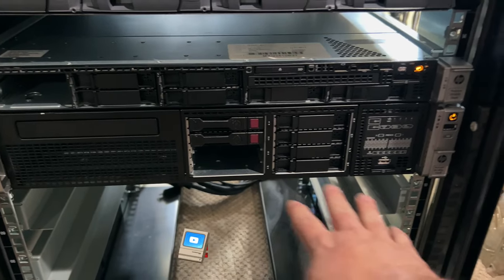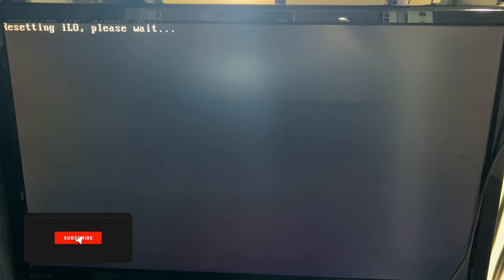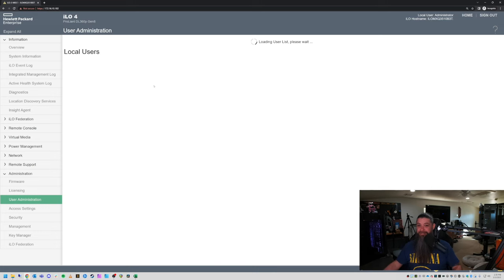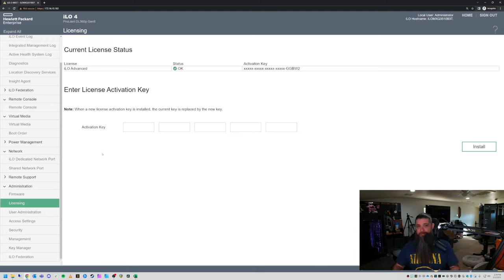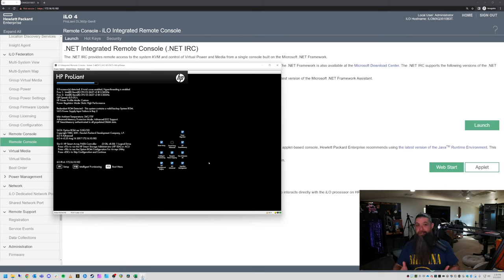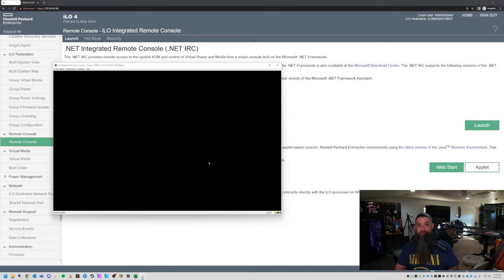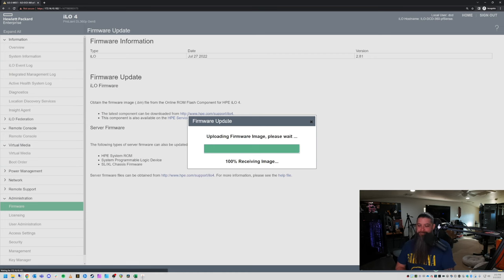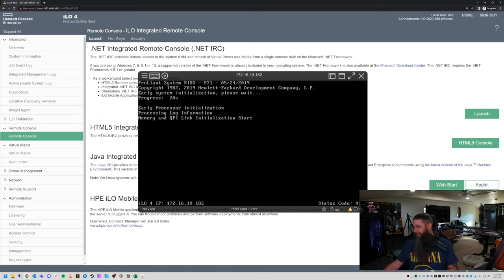RESET & UPDATE HP Proliant Gen8 Servers with iLO 4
The next stop in our grand journey of building out DatacenterDude's Datacenter is to update our recently acquired HP Proliant Gen8 servers!  We need to update iLO4 first, but did you know you can do everything else from within the iLO interface?  Let me show you how!

► SPP 8.1 Download (Thanks Brainattic!)